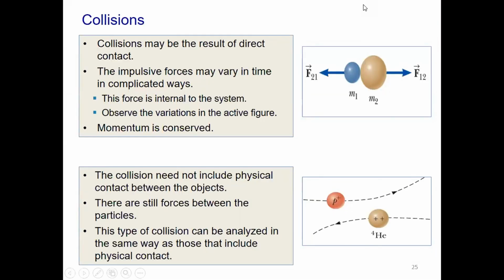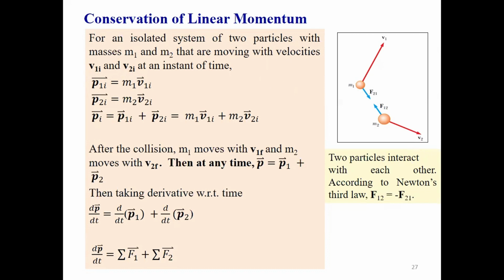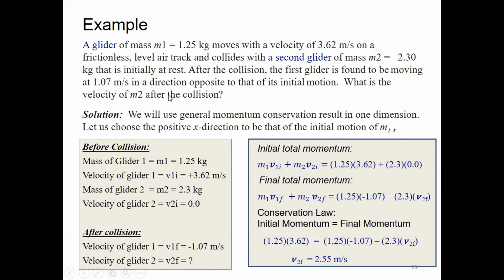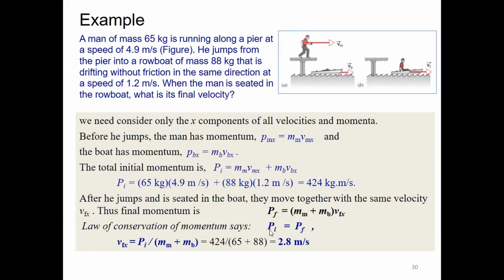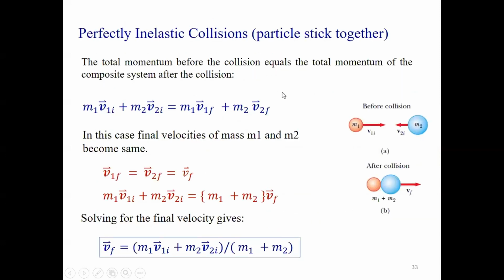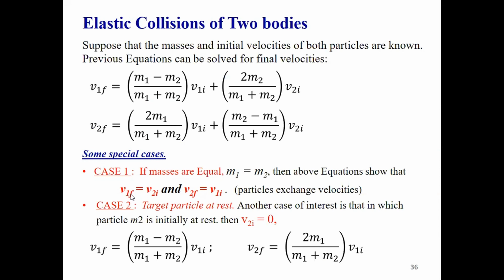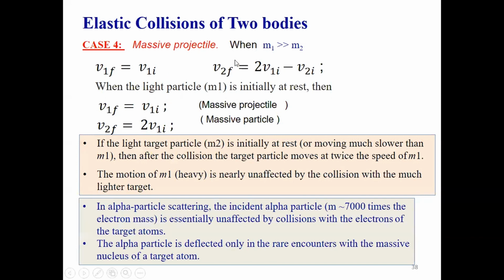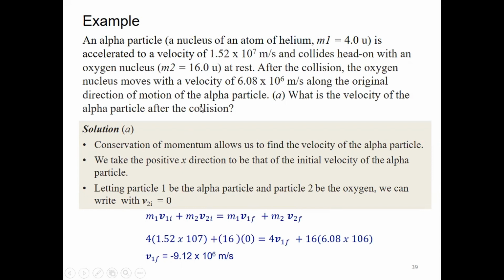Applied Physics | Impulse and Momentum Part 2 | HRK Chapter 6 | Lecture 13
🌟 Welcome back to our exciting journey through Applied Physics! 🚀 Join us for the next installment in our HRK Chapter 6 series as we explore the intricate dynamics of Impulse and Momentum, including their role in collisions. In Lecture 13, we delve deeper into the fascinating world of two-body collisions, unraveling the complexities and applications of these fundamental principles.

🚀 Key Highlights:

Advanced Collision Concepts: Building upon Part 1, we delve into more intricate aspects of Impulse and Momentum, with a special focus on collisions.
Two-Body Collisions: Explore the dynamics of collisions involving two bodies, understanding the principles that govern these interactions.
Problem-Solving Demos: Practical examples and real-world scenarios to reinforce your understanding, especially in the context of collisions.
🔍 What's in Store:
Prepare for an engaging session where we not only address the theoretical aspects of Impulse and Momentum but also apply them to the fascinating realm of collisions. Whether you're a student aiming for excellence or a physics enthusiast seeking a deeper understanding, this lecture is tailored to meet your learning needs.

🌐 Topics Covered:

Elastic and Inelastic Collisions: Understand the distinctions between these collision types and their implications on Impulse and Momentum.
Conservation Laws: Explore how the conservation laws of Momentum come into play during collisions, offering valuable insights into the dynamics of interacting bodies.
🎓 Who Will Benefit:

Physics students at various academic levels.
Educators looking for supplementary resources to enrich their physics curriculum.
Enthusiasts with a passion for applied physics, collisions, and the practical implications of Impulse and Momentum.
🎥 Explore the Full Series:
If you missed the previous parts of our Applied Physics series, be sure to check out the complete playlist. Each lecture contributes to a comprehensive understanding of the subject, ensuring a well-rounded learning experience.

🤝 Engage with the Community:
Join our growing community of learners! Share your thoughts, ask questions, and connect with fellow enthusiasts, especially as we explore the fascinating dynamics of collisions.

📚 Recommended Readings:
Deepen your knowledge with our curated list of recommended readings and additional resources. Expand your understanding beyond the lecture and explore the rich world of applied physics, collisions, and two-body interactions.

Stay updated on the latest in applied physics, collision dynamics, and related topics!

Receive instant updates by turning on notifications. Be the first to know when we release new content and embark on exciting explorations in the world of applied physics.

🌈 Thank you for being part of our learning adventure! 📚